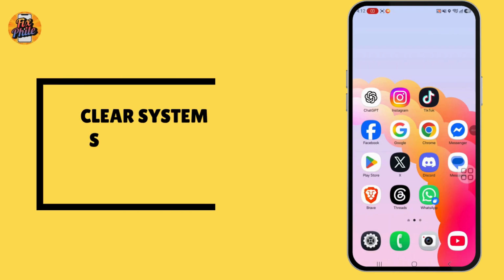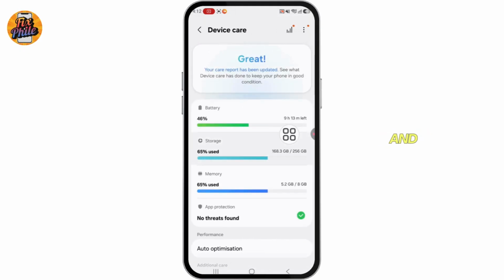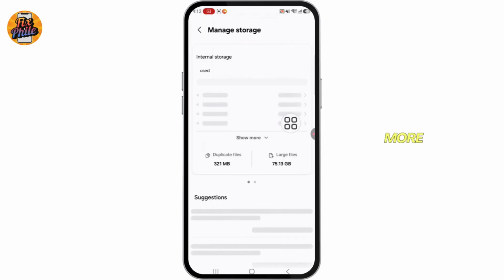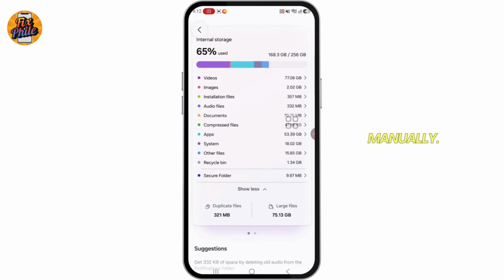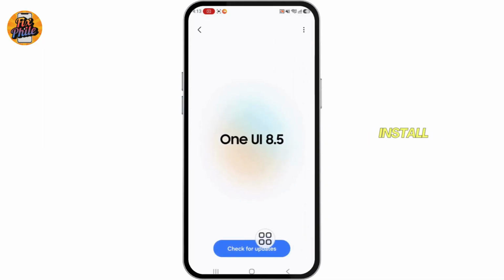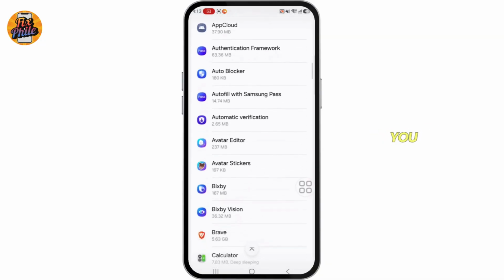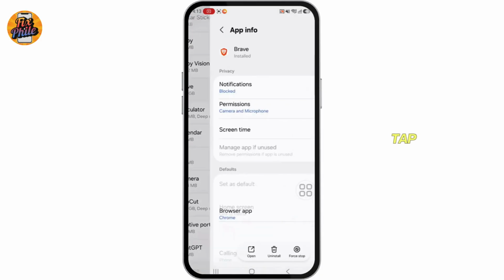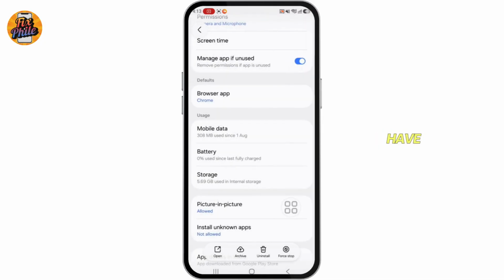How To Clear System Storage on Android Phone (2026) | Free Up Space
Learn how to clear system storage on an Android phone, remove unnecessary files, free up space, and reduce storage usage safely without deleting important system files.

Timestamps:
00:05 – Open Android Settings
00:18 – Go to Storage
00:32 – Check What Is Using Your Storage
00:48 – Clear Temporary & Cached Files
01:04 – Delete Unused Apps and Large Files
01:20 – Restart Your Android Phone
01:34 – Done

To clear system storage on Android, open Settings and check the Storage section to see what's taking up space. Remove unnecessary downloads, unused apps, large files, and temporary cached data where your device allows it.

Avoid manually deleting files from Android's system folders unless you know exactly what they are. Some system storage is required by Android and cannot or should not be removed manually.

If your system storage remains unusually high, restart your phone and install available Android updates. You can also use your phone manufacturer's built-in storage cleanup or device care tools to safely identify unnecessary files.